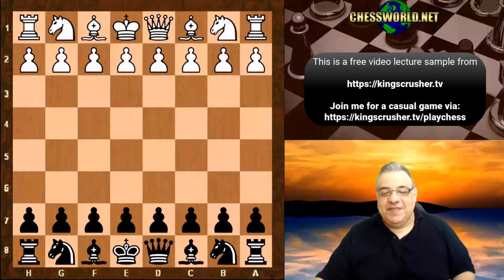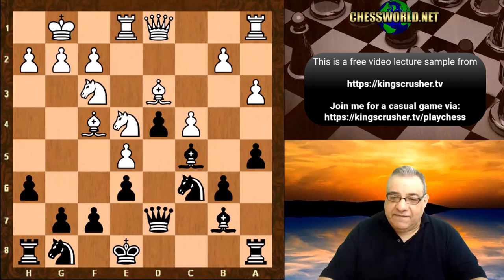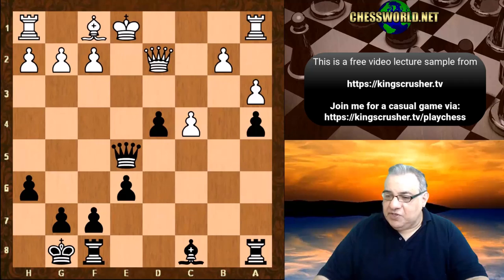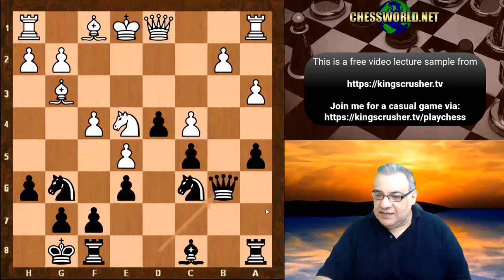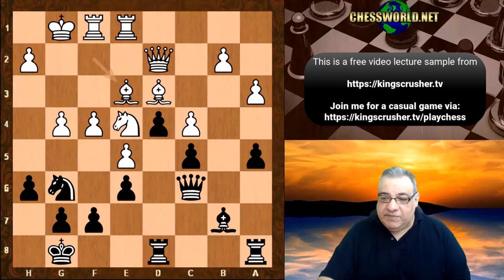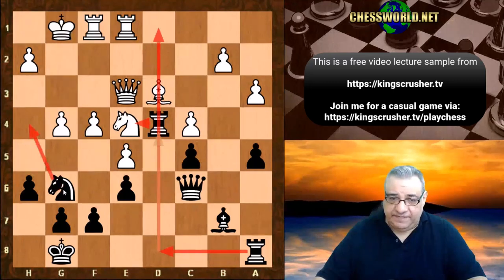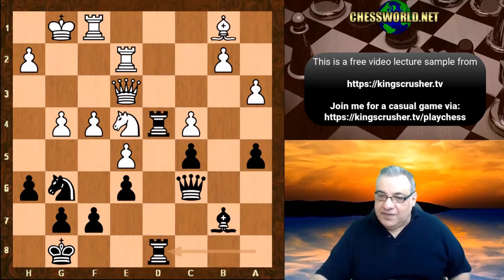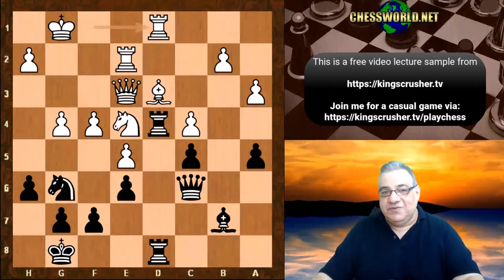PRINCIPLE BREAKING G4: Azerbaev vs Mikhail Tal - Caro-Kann Defense: Advance